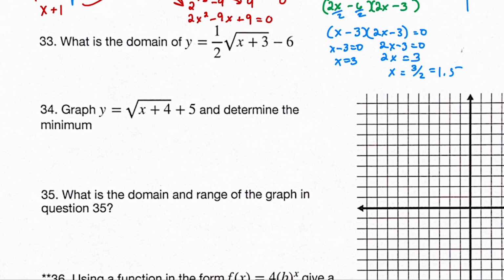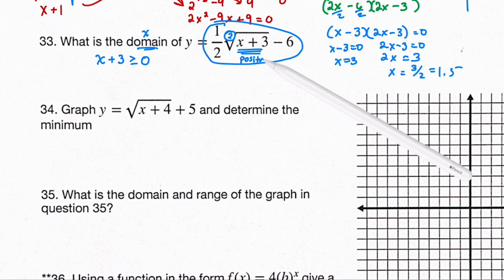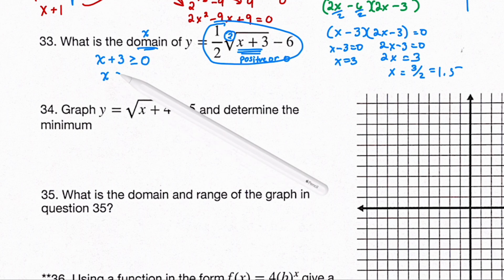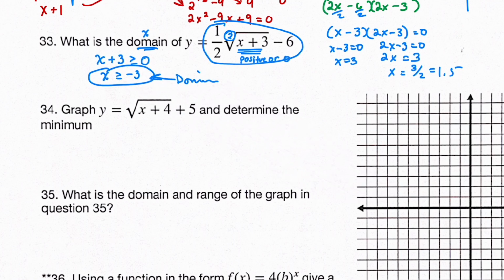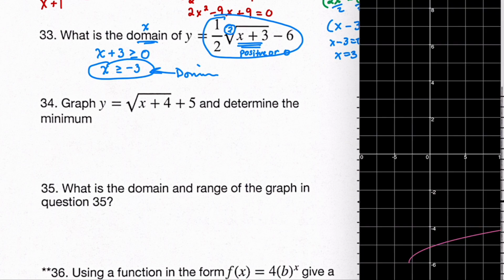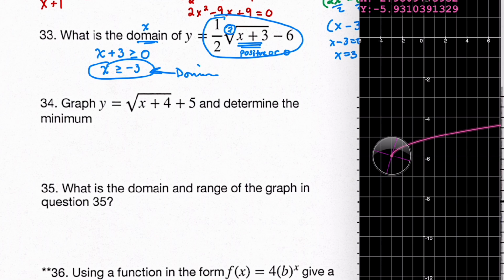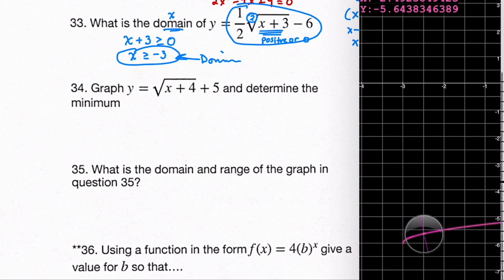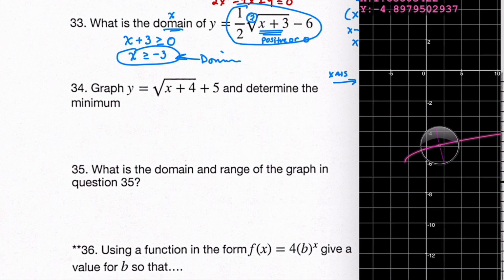Algebra 2 Review Question 33